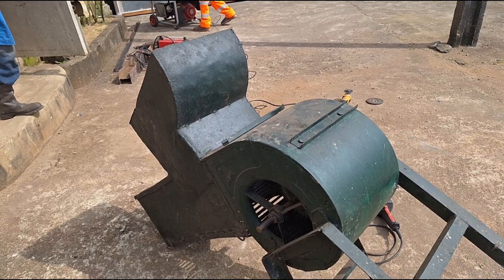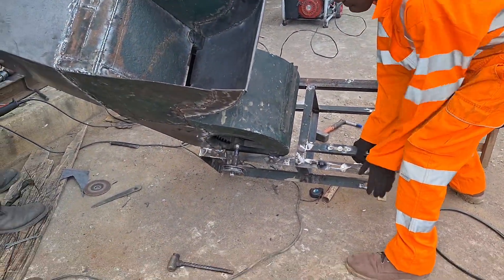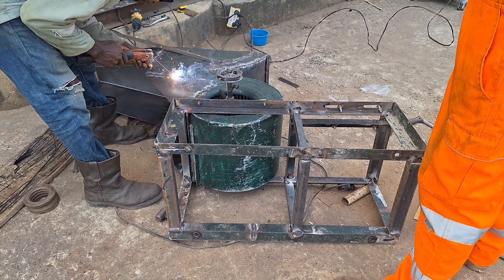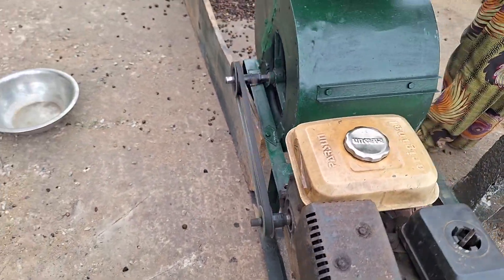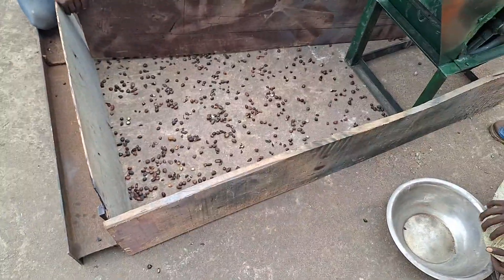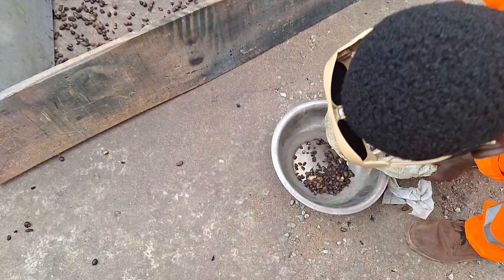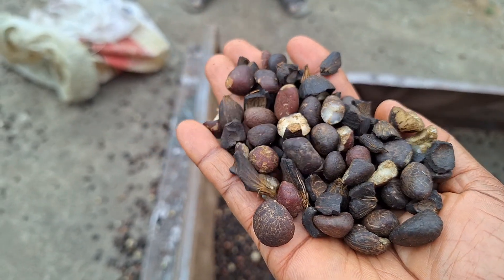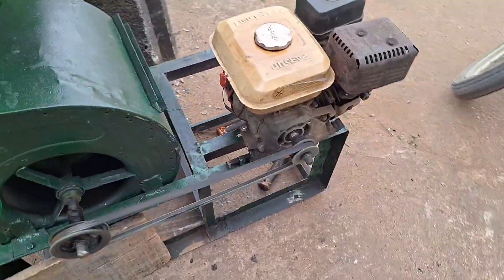Palm oil machines in Nigeria. Palm kernel machine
Palm oil processing machines are made in Nigeria locally crafted by people for palm oil production. This, video shows how a palm oil machine is designed and fabricated. Test are also carried out to ensure its efficiency.